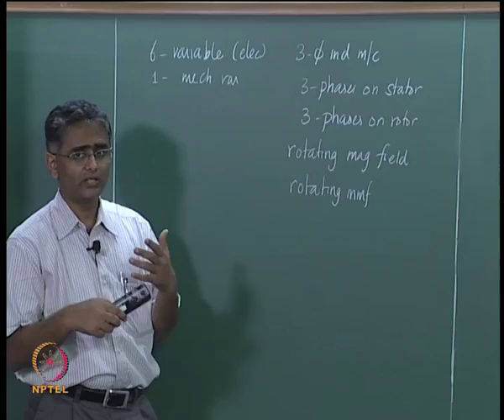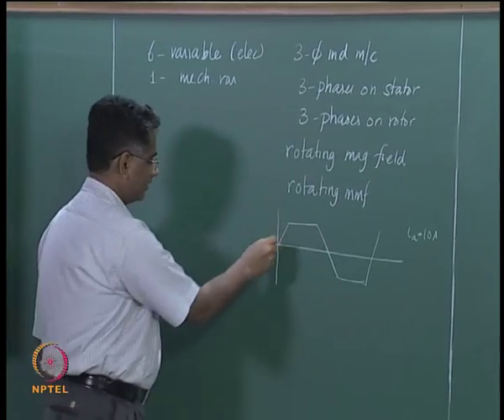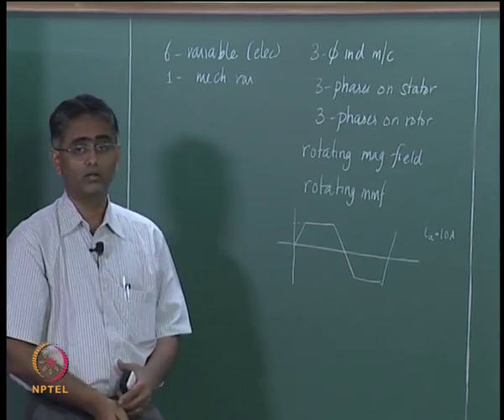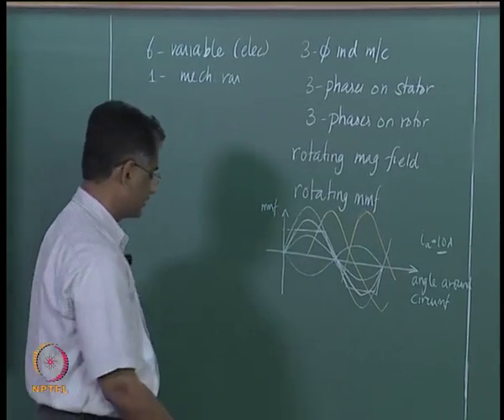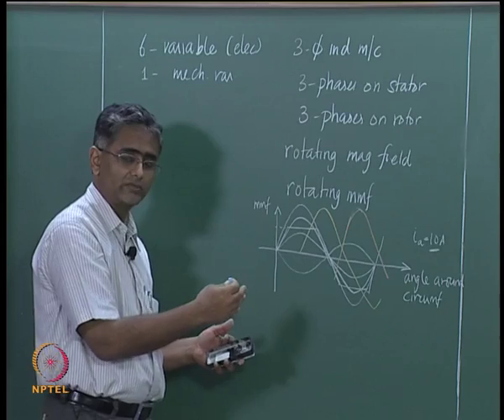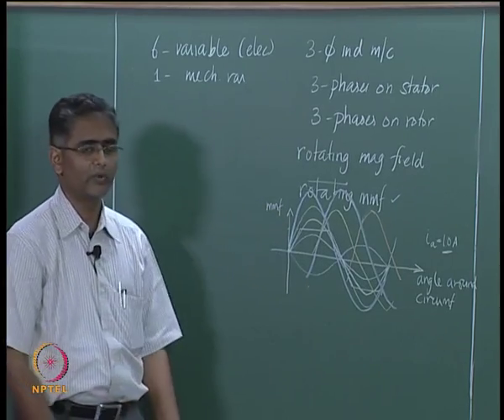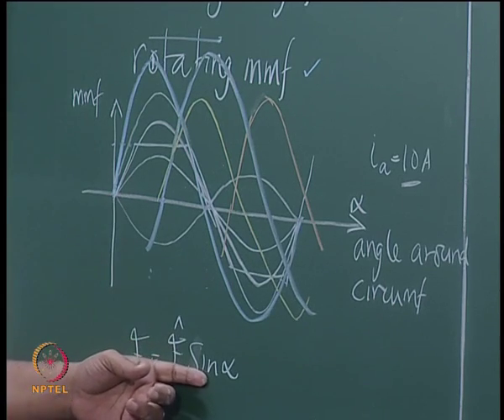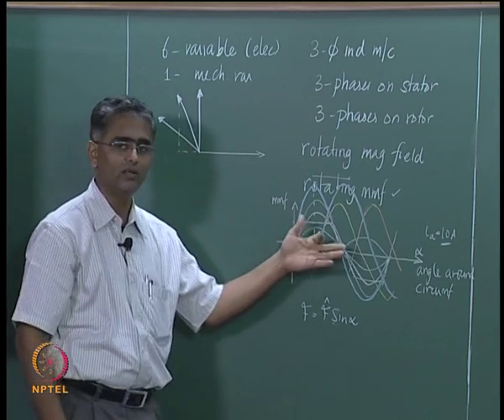Mod-01 Lec19 Three-to-Two Phase Transformation